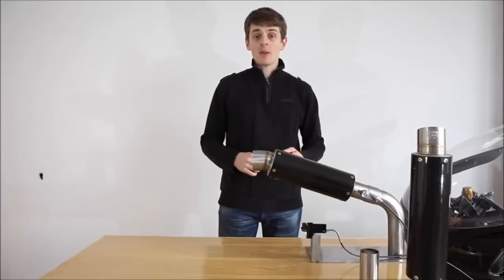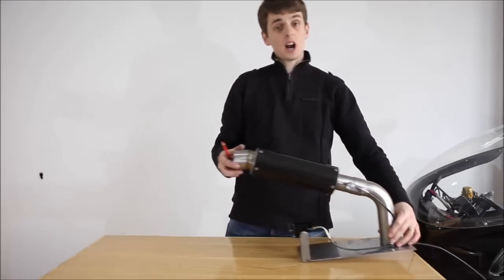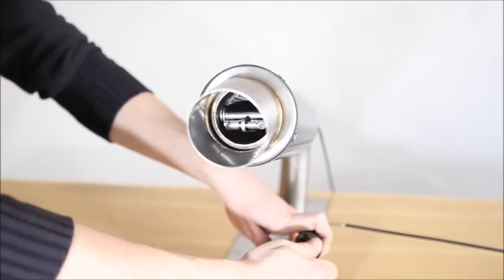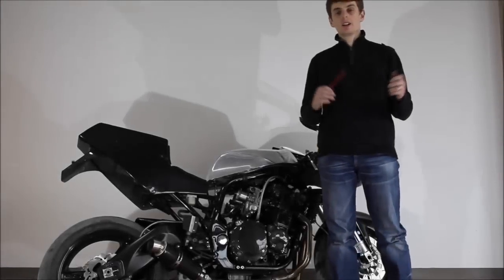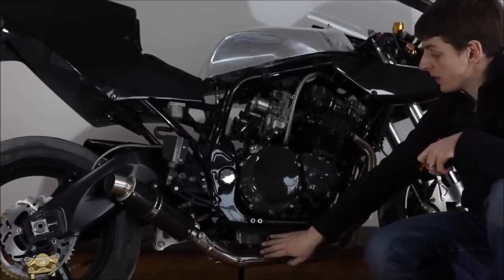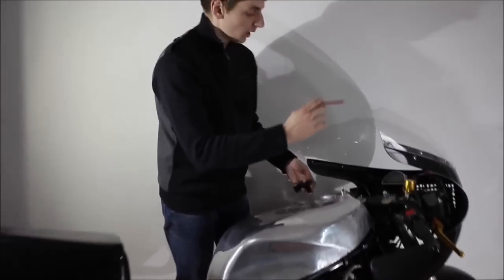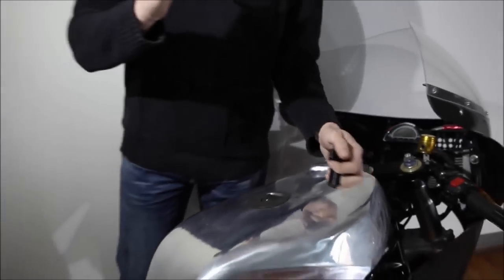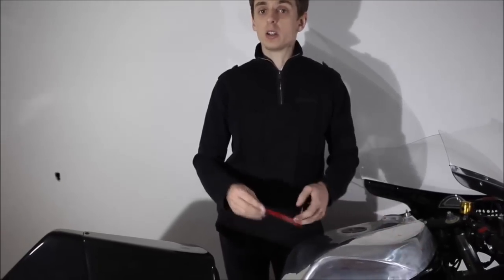Danmoto Remote Sound Control System Carbon GP Exhaust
The new Remote Sound Control System from Danmoto allows you to adjust the sound level of your exhaust system on the fly.

You can adjust the noise level by turning an adjuster wheel on the hand control unit which is supplied with the exhaust.